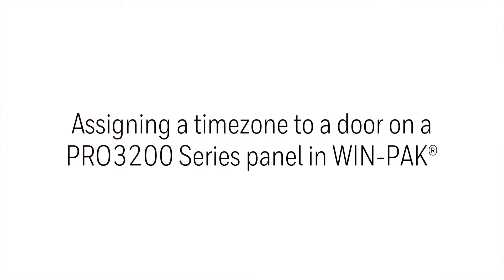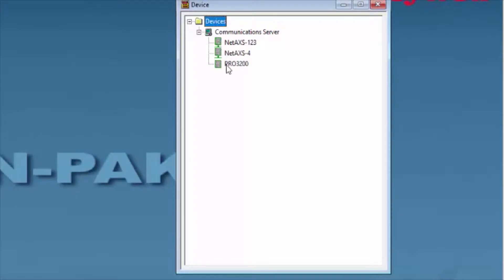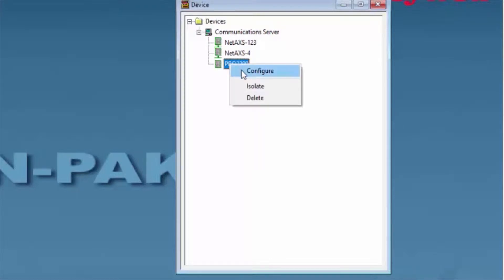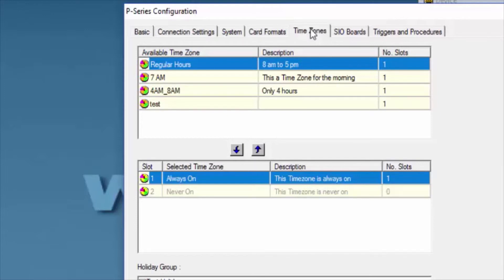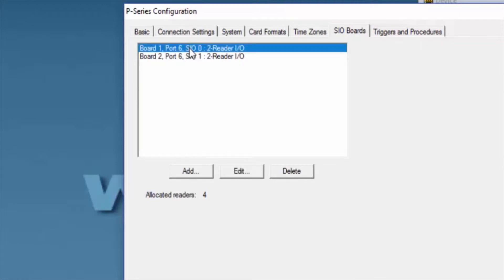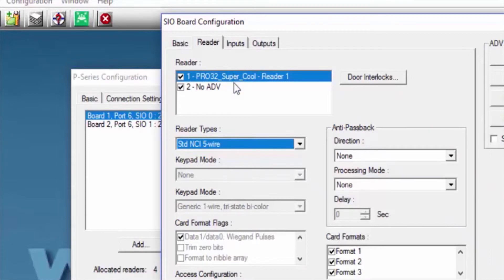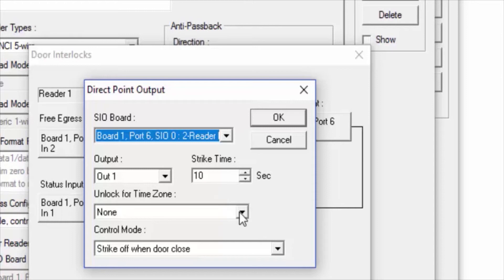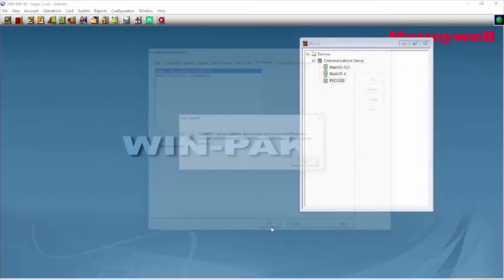How to Assign a Timezone to a Door on a PRO3200 Series in WIN-PAK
Learn how to add a timezone to a door using a PRO3200 series, in Win-Pak.